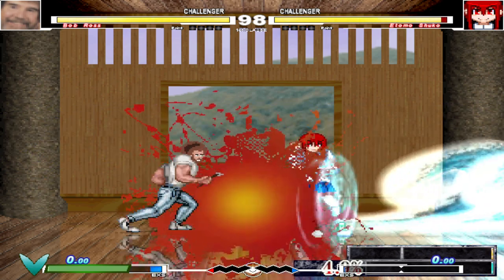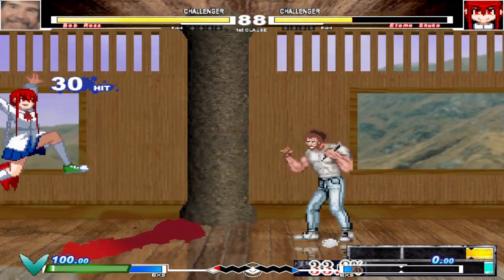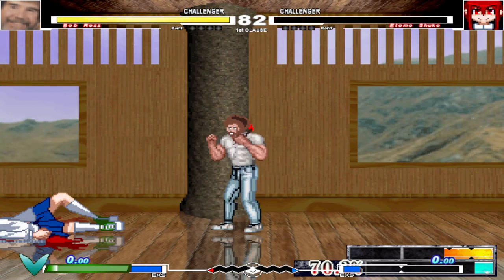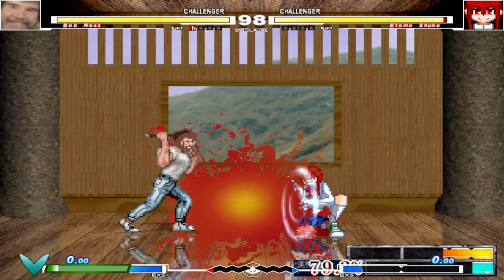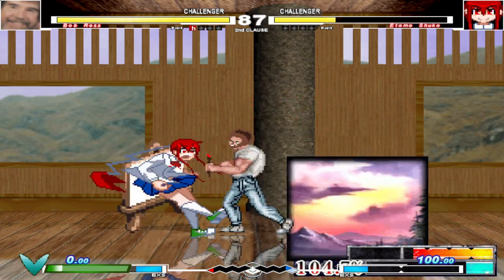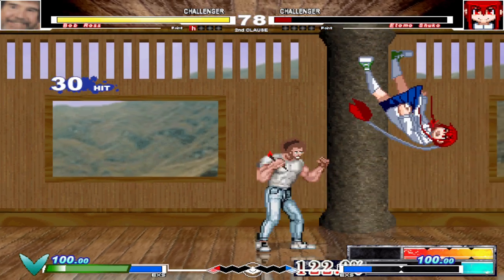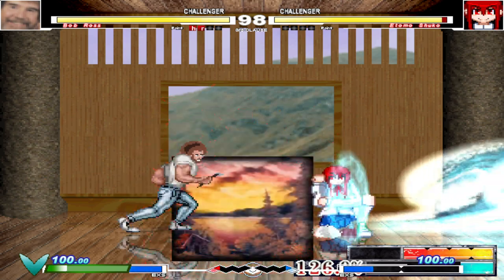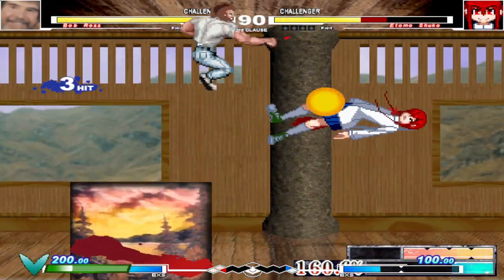mugen 1.1 tsv bob ross vs etomo shuko